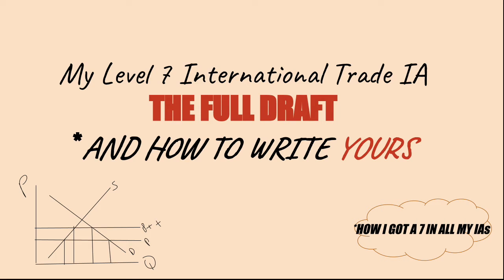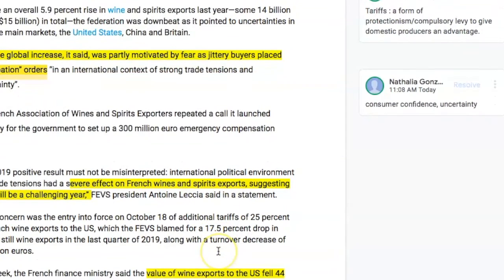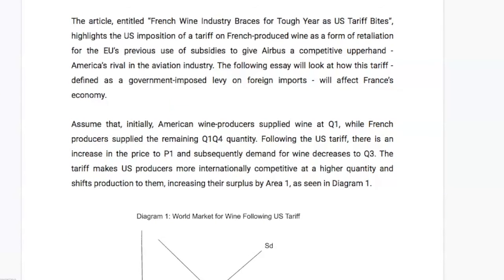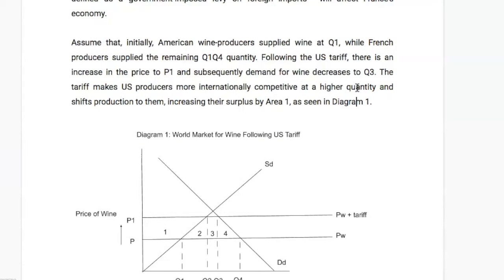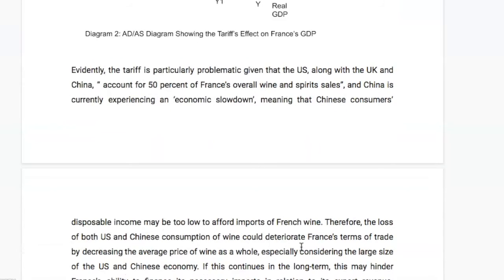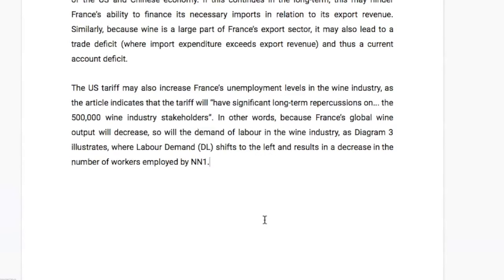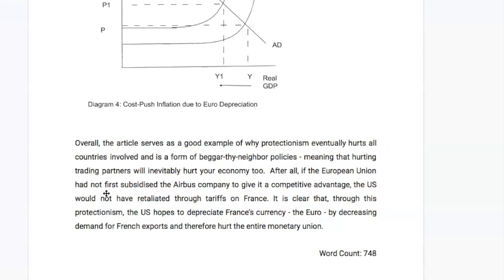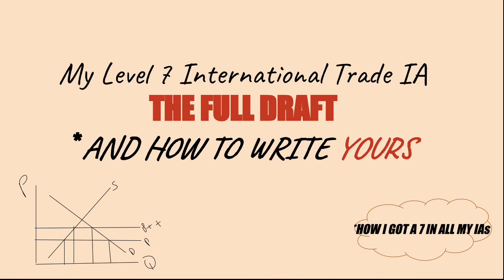Going through my Level 7 International Trade IA (IB ECONOMICS)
This video goes through the article that I chose to write my International Trade IA for IB Economics, my sample Level 7 IA, and the process that I followed to get a 7 on ALL my IB IAs in Economics.

Leave comments letting me know what I should cover next!